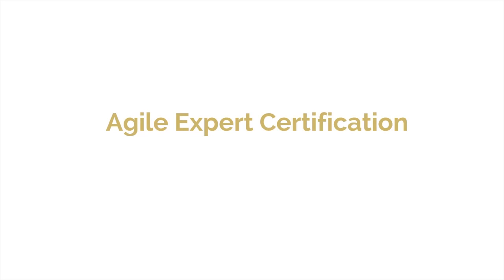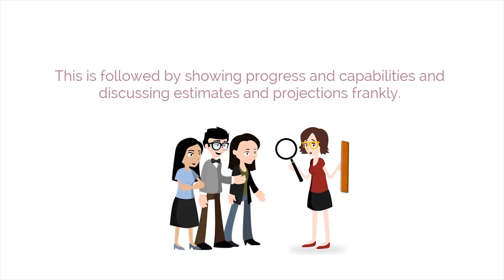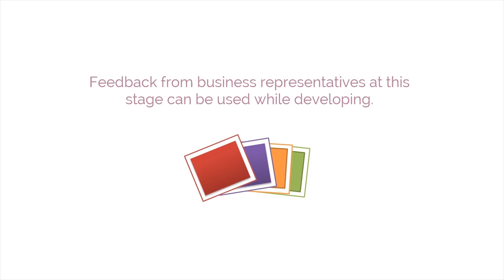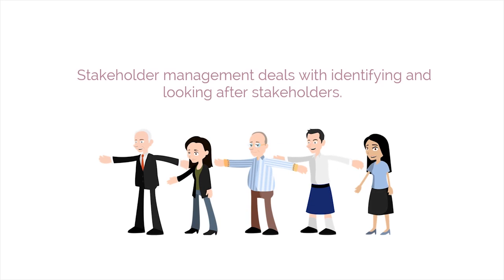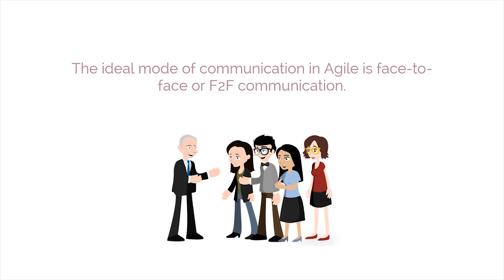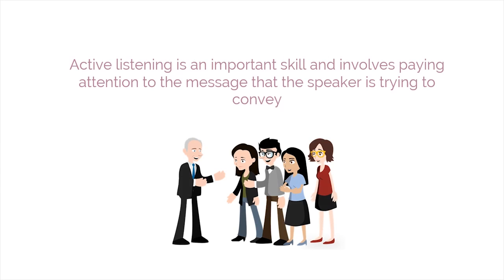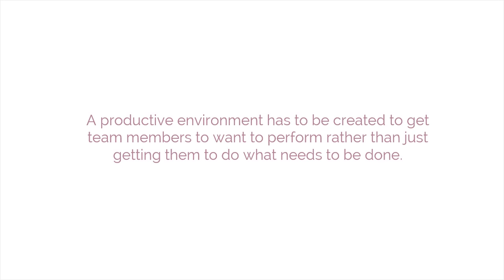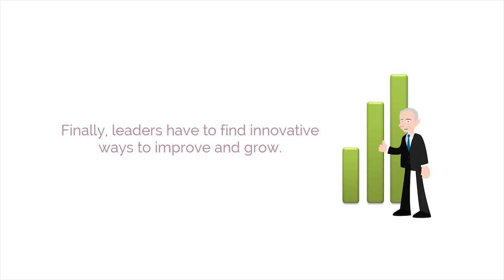AEC C2M02 Stakeholder Engagement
Stakeholder Engagement is the second module of Domains of Agile Practices.